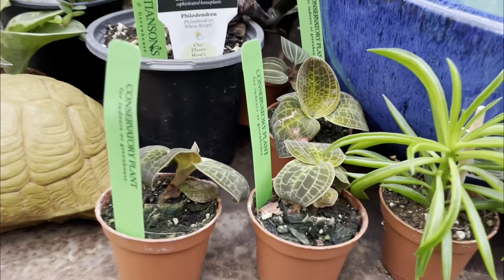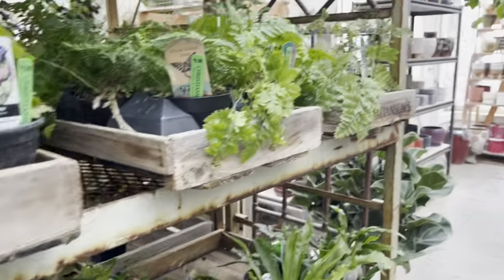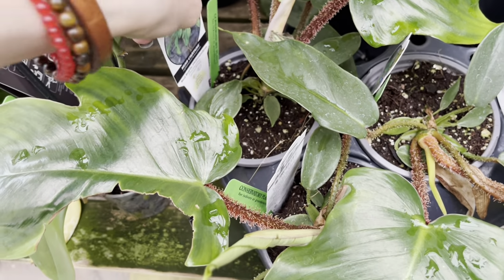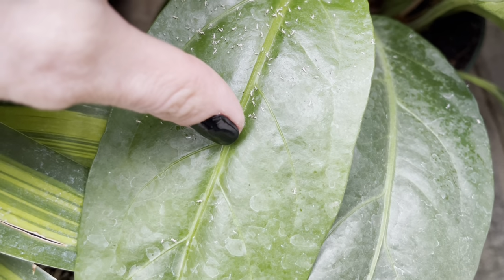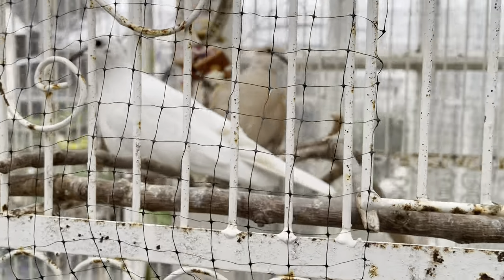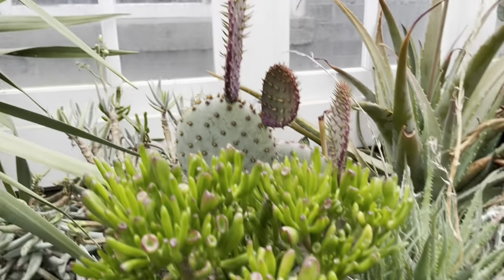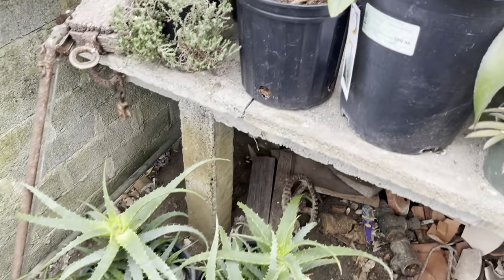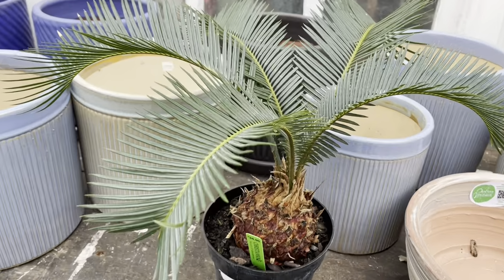Vintage Nursery Tour - Christianson' Nursery and Greenhouse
Tour with me the beautiful vintage nursery full with beautiful indoor and outdoor plants, HUGE CACTUSES and a Lovely entourage! I saw the hugest cactus inside a nursery place, a wide choice of philodendrons, aroids, monstera, ferns, alocasias, anthurium, African violets, rubber trees, cactuses in bloom, so many choices of Aloes, of anything and everything. Soft music, smiling faces, families looking through the vintage items and plants made a pleasurable impression on our family. I have got a beautiful plant, that I believe it's a Philodendron Narrow, but it has these beautiful patterns all over the leaves and I really hope it isn't dying on me and maybe is just a beautiful variegations! Who doesn't want to have a beautiful variegated plant?

@Christianson's Nursery